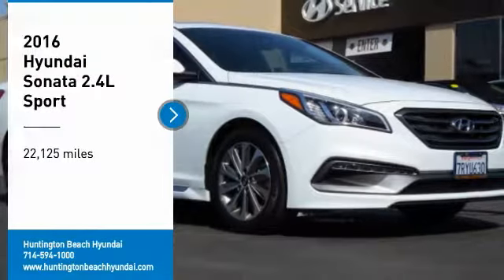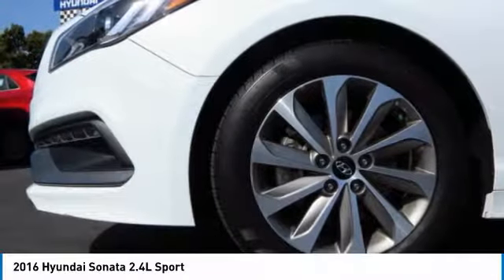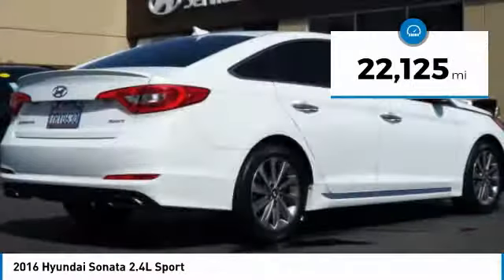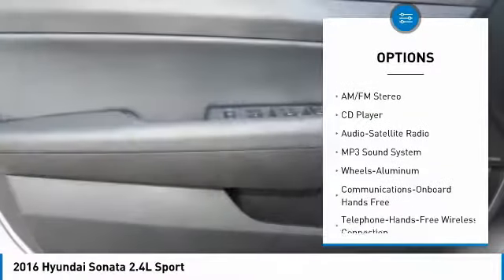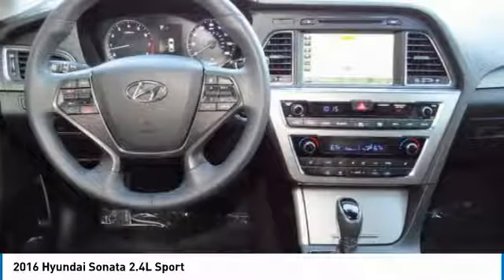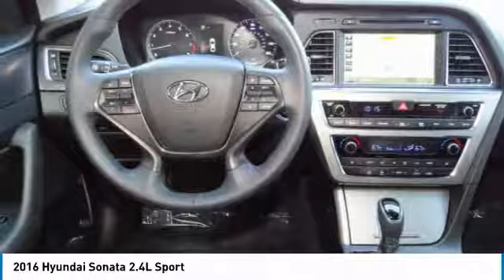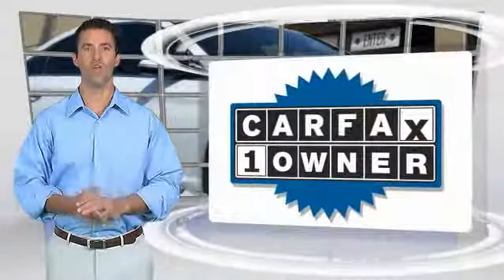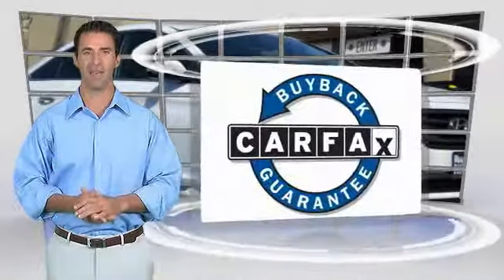2016 Hyundai Sonata Huntington Beach CA 18B63978A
2016 Hyundai Sonata 2.4L Sport

16751 Beach Blvd.

***MOONROOF / SUINROOF***, ***NAVIGATION / GPS***, ***BACK UP CAMERA***, ***KEYLESS ENTRY***, ***CLEAN CARFAX***, ***ONE OWNER CARFAX***, Black w/Leather Bolster/Cloth Insert Seating Surfaces.brbr2016 Hyundai Sonata Quartz 6-Speed Automatic with Shiftronic 2.4L I4 DGI DOHC 16V PZEV 185hpbrbrOdometer is 23838 miles below market average!brbr38/25 Highway/City MPGbrbrbrCARFAX One-Owner.brbrClean CARFAX.brbrAwards:br  * 2016 KBB.com 16 Best Family Cars   * 2016 KBB.com Best Buy Award Finalist   * 2016 KBB.com 5-Year Cost to Own AwardsbrbrbrDealer Installed accessories are optional and may be purchased for an additional charge.All prices subject to government fees and taxes, any finance charges, any dealer document preparation charge, and any emission testing charge.While we make every effort to ensure the data listed here is correct, there may be instances where some of the factory rebates, incentives, options or vehicle features may be listed incorrectly as we get data from multiple data sources. PLEASE MAKE SURE to confirm the details of this vehicle (such as what factory rebates you may or may not qualify for) with the dealer to ensure its accuracy. Dealer cannot be held liable for data that is listed incorrectly.